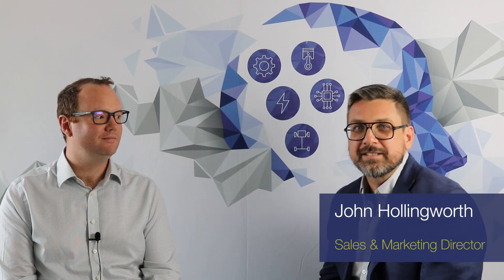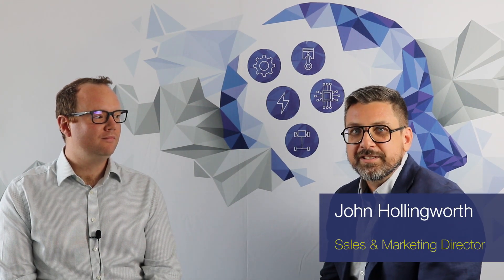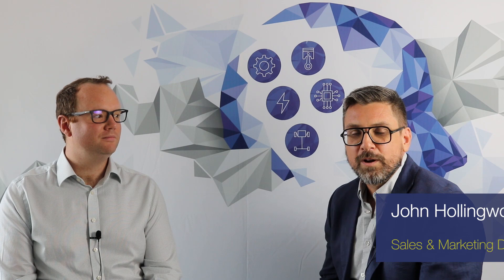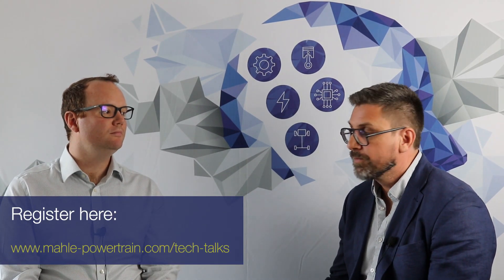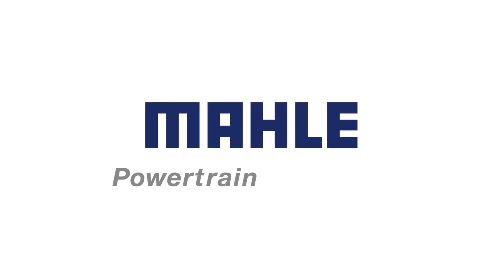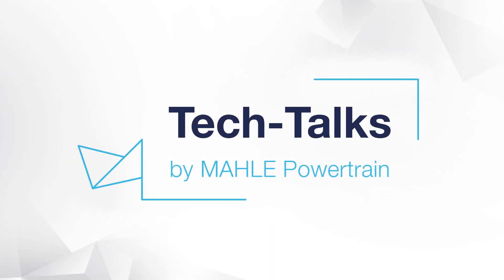ECE R100 & UN38.3 - The Basics Explained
In this episode, our Senior Principal Development Engineer James explains the importance of ECE R100 & UN 38.3 testing standards and why they are a popular choice for our customers.

▬ Favorite Videos ▬▬▬▬▬▬▬▬▬▬▬▬